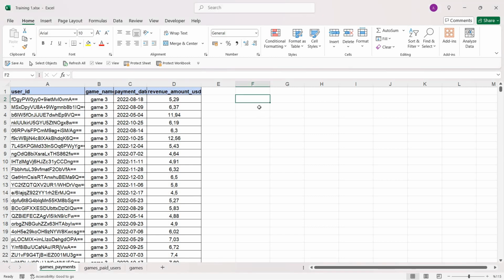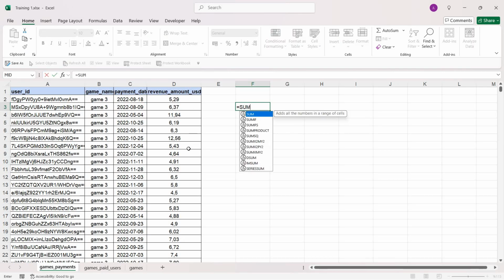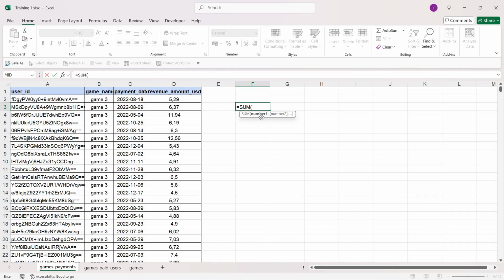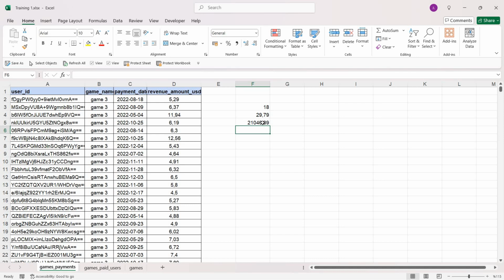How to use the SUM function in Microsoft Excel | Quick & Easy Tutorial (Beginner’s Guide!)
How to use the SUM function in Microsoft Excel

Learn how to use the SUM function in Microsoft Excel in this quick and easy tutorial! The SUM function is one of Excel's most basic and powerful tools, perfect for anyone working with numbers. Whether you're a beginner or looking to improve your Excel skills, this video will show you:

How to apply the SUM function to add numbers in rows and columns
Tips for using SUM with multiple ranges